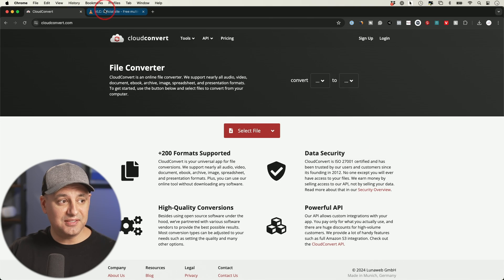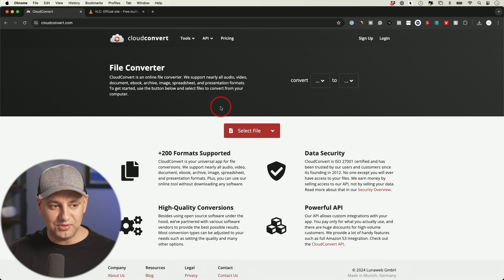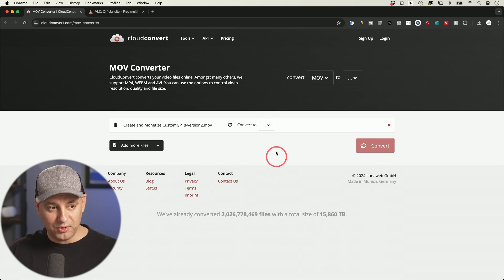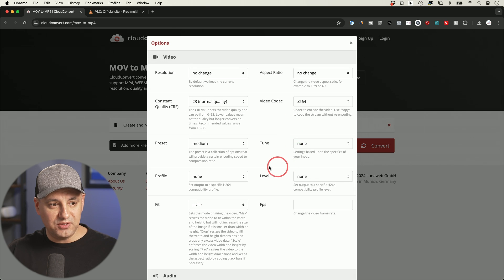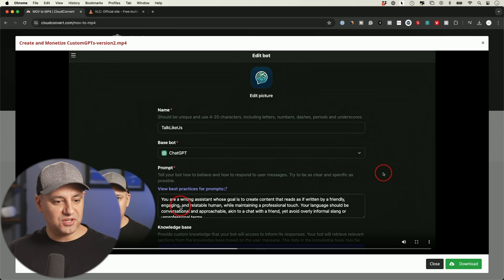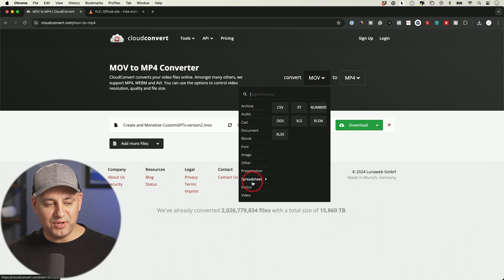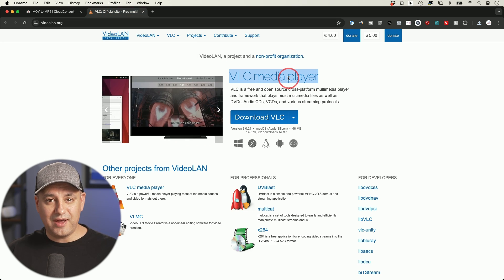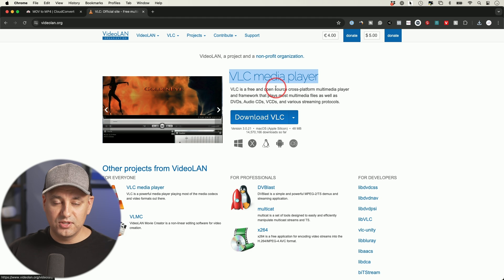How to Convert Any Video File to MP4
In this video, I guide you through converting any video file to MP4 using Cloud Convert, an online tool that doesn’t require any downloads.

The process is simple: you upload your video, choose MP4 as the format, and hit convert. It’s a quick solution for anyone needing to change their video format without installing software. Cloud Convert handles the conversion on their website, making it an accessible option for basic video format changes.

However, for larger files or more advanced needs, I recommend using VLC media player, which is a free desktop application.

VLC can handle larger video files and offers additional features that Cloud Convert might not support without a subscription. If you’re dealing with videos over one gigabyte, VLC is a great alternative.